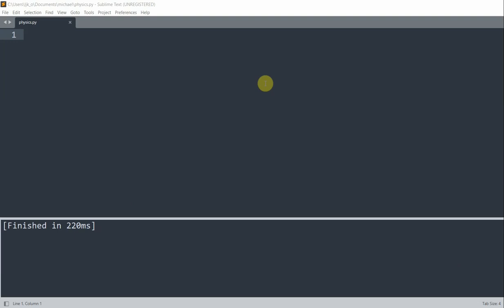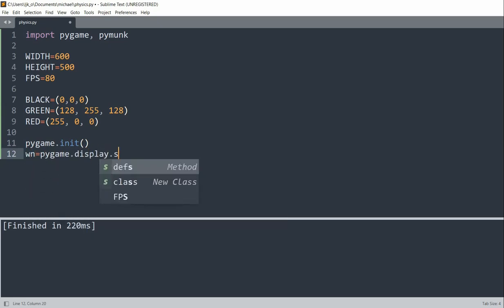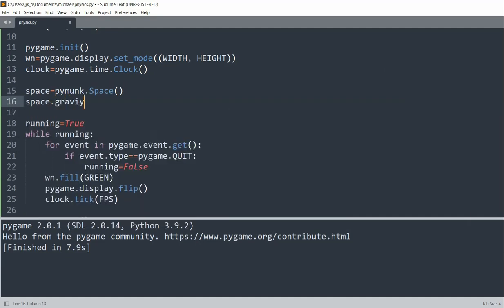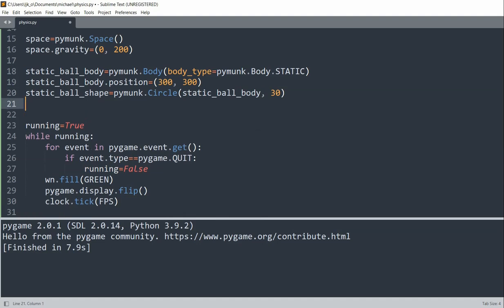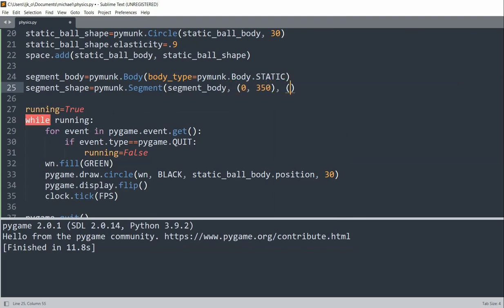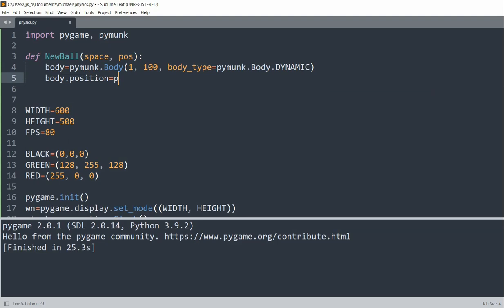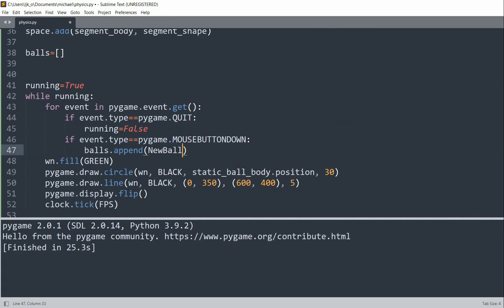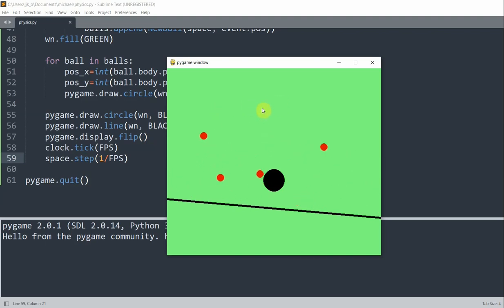Physics in Python: Simulating Movement and Collisions under Gravity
In this video, I am going to show you how to simulate the movement and collisions under gravity using the pymunk and pygame modules. Hope you like it. Thanks!